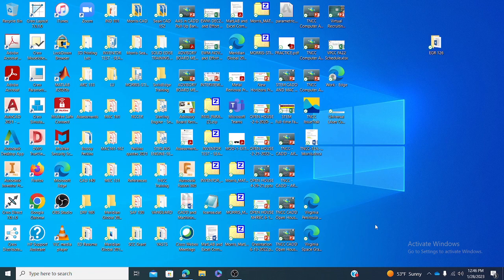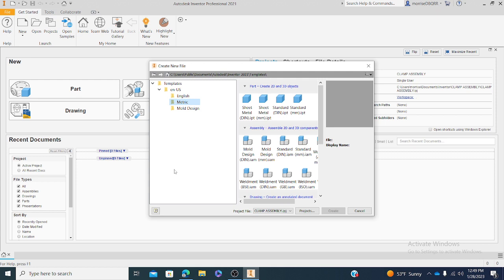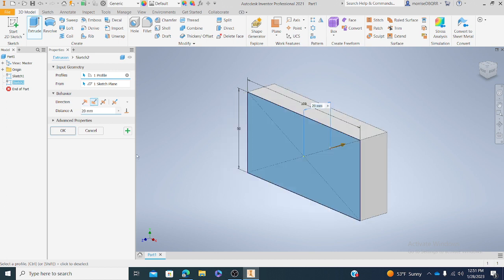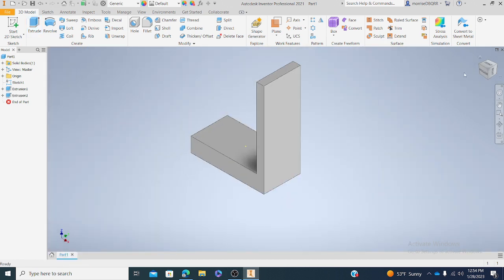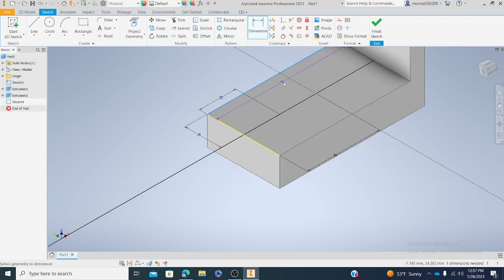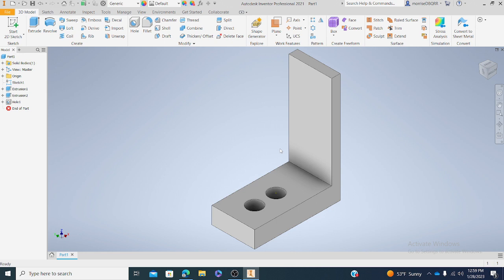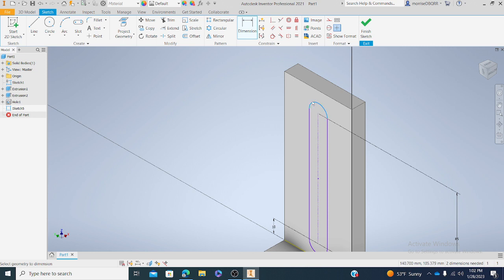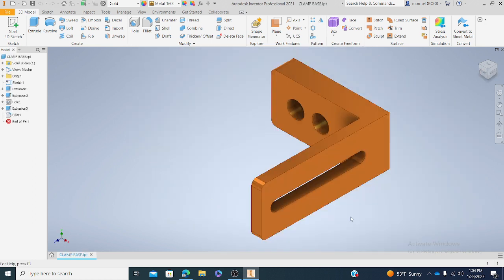CAD 241 SP23 Module 4 CLAMP BASE PART 1